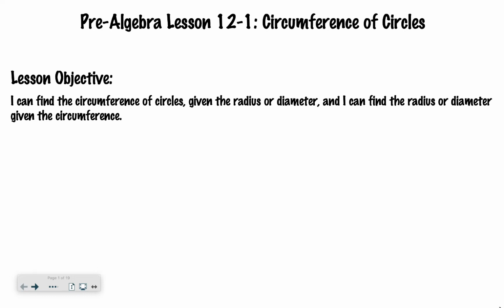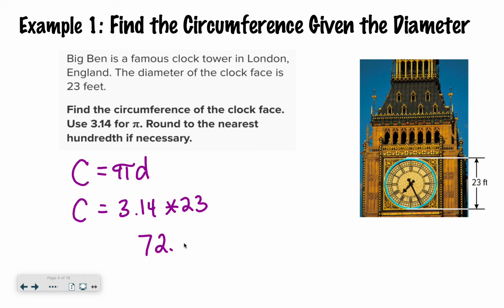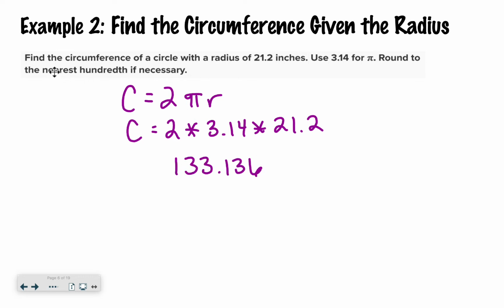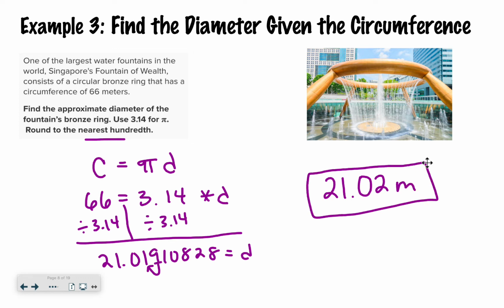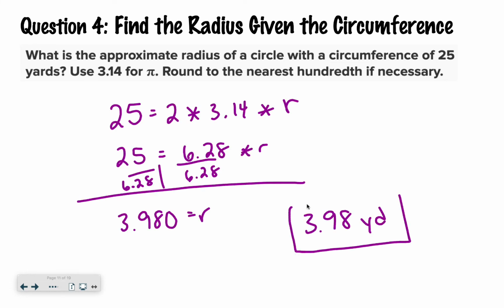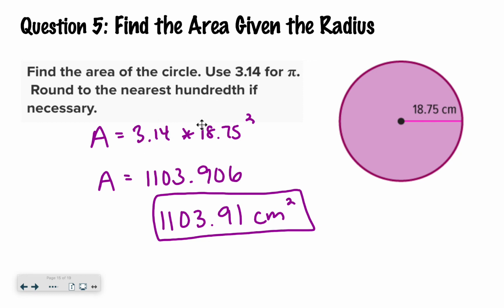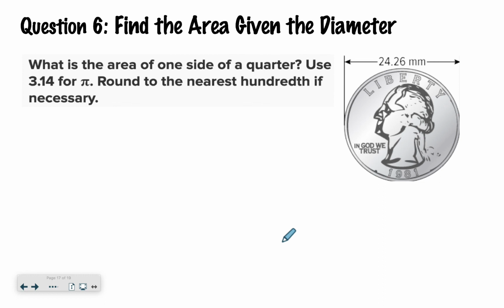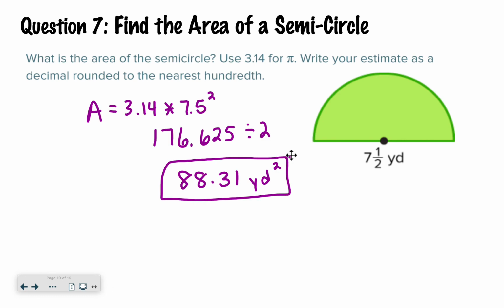Pre-Algebra Lessons 12-1 and 12-2: Circumference and Area of Circles